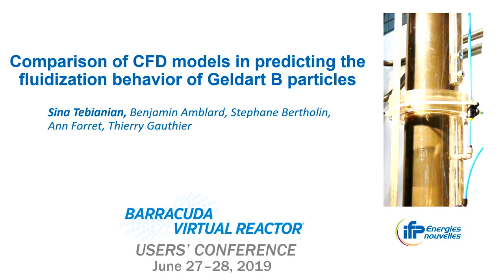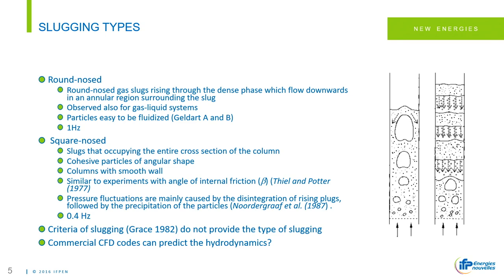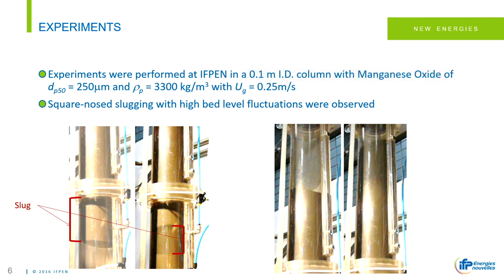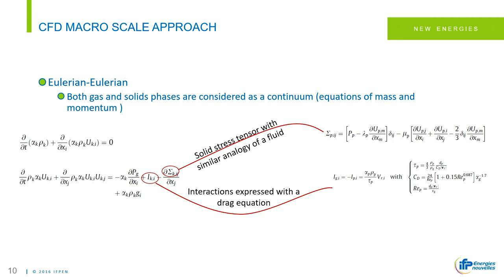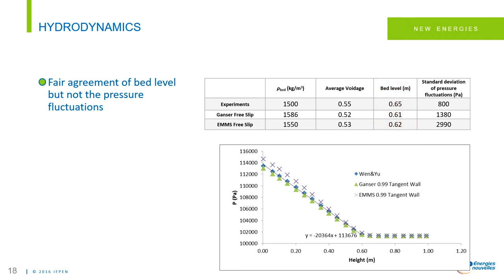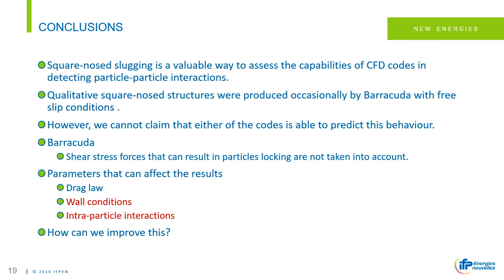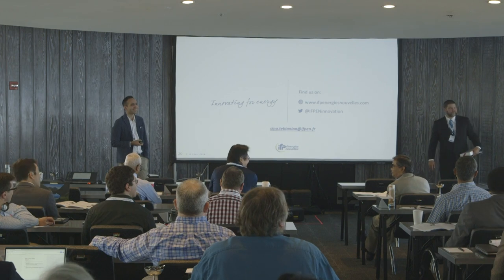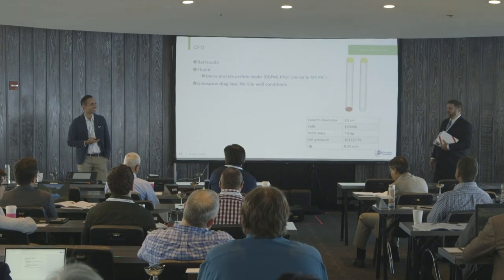Comparison of CFD Models in Predicting Fluidized Behavior in Geldart B Particles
Speaker: Sina Tebianian

Description: A particular flow regime occasionally observed when fluidizing Geldart B particles in small scale units is slugging. This flow regime, characterized by high pressure fluctuations and big bubbles that can cover the entire section of the fluidizing column (square-nosed slugs), may result in difficulty of extrapolation of the hydrodynamic results obtained for small units into larger scales. CFD models represent a potential tool for the design of gas-fluidized beds. Despite the efforts of the scientific community, the ability of these models in predicting the hydrodynamic behavior of these multiphase systems is still limited. Robust and reliable CFD tools that can predict the hydrodynamics of group B particles slugging in lab or pilot scale units is extremely useful for beforehand definition of the operating conditions and geometry that can assure cold flow model experimentation reproducing the same hydrodynamics of large scale reactors. In this work, two different commercial CFD tools have been compared in their ability of predicting hydrodynamic features of slugging gas-solid fluidized beds. The study is of special interest to chemical looping combustion process that employs Geldart B particles but also to fluidized bed combustion or gasification processes.

About the Speaker: Dr. Sina Tebianian has obtained his PhD in fluidization at University of British Columbia under supervision of Prof. John Grace. Currently he is a research engineer at IFPEN responsible of design and scale-up of fluidization technologies such as Catalytic fast pyrolysis and Chemical Looping Combustion.